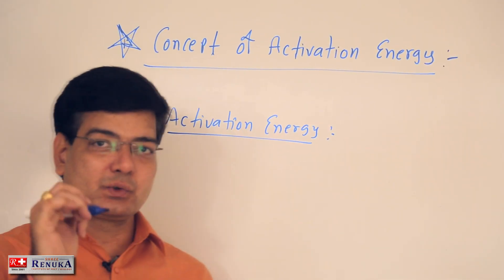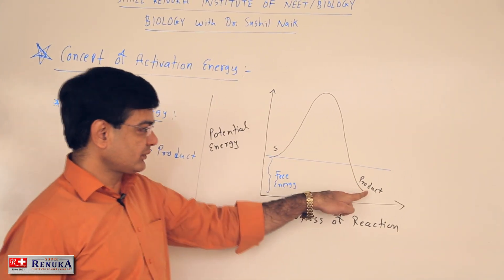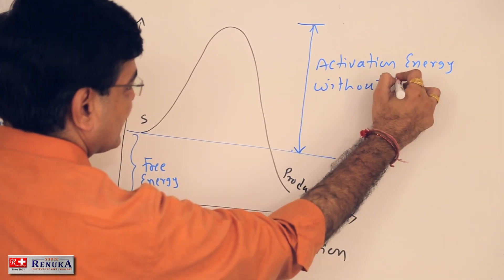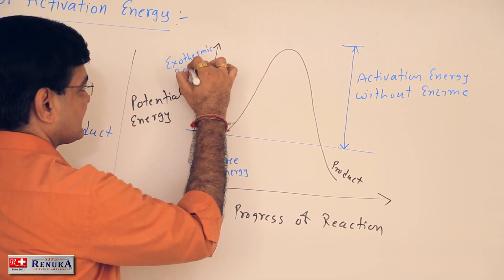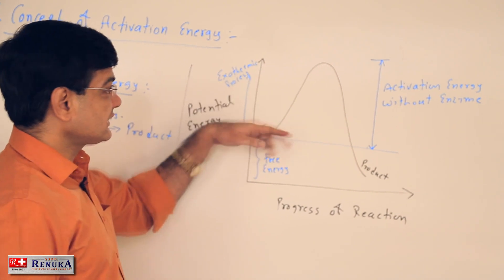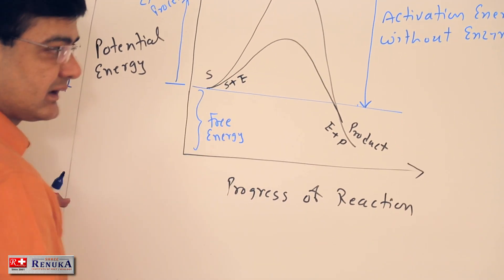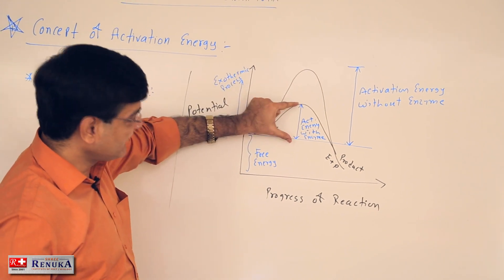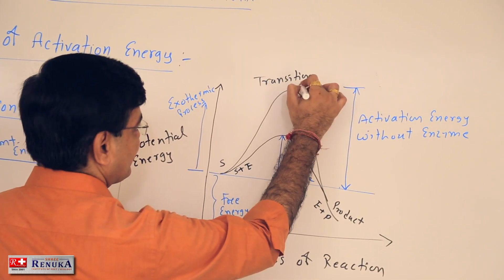Concept of Activation energy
Shree Renuka Institute of NEET/BIOLOGY with Dr. Sushil Naik presents you all students the complete lecture of Concept of Activation Energy in English Language.